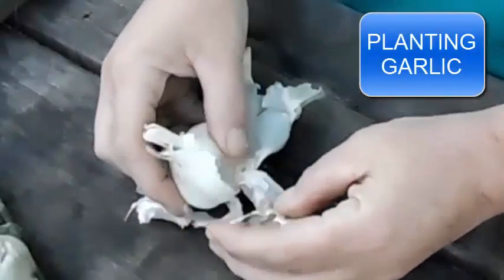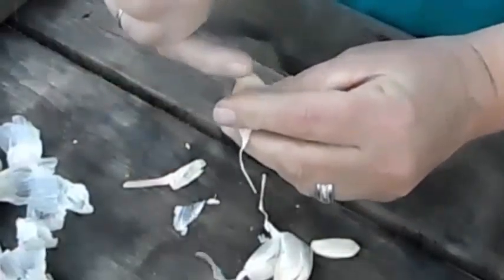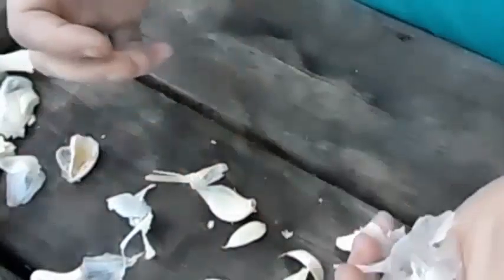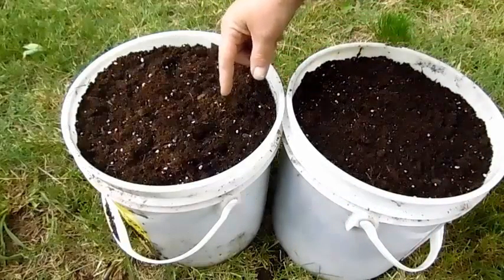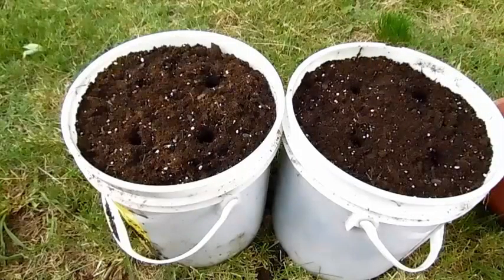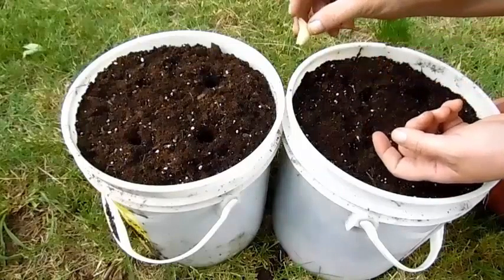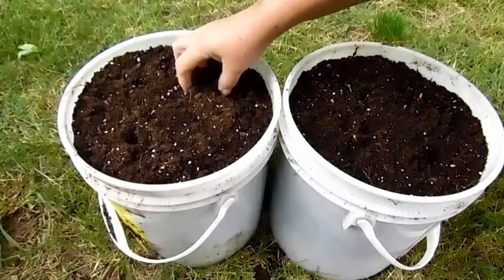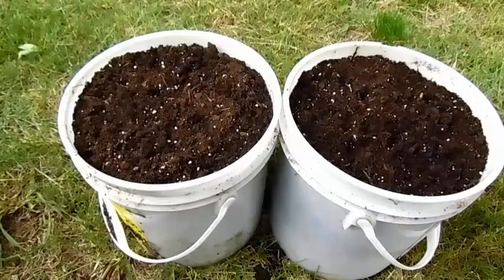Garlic- How I plant my garlic